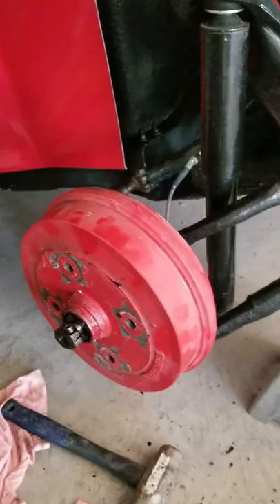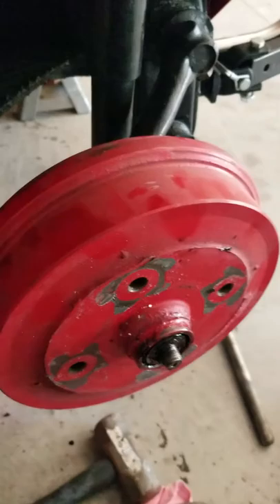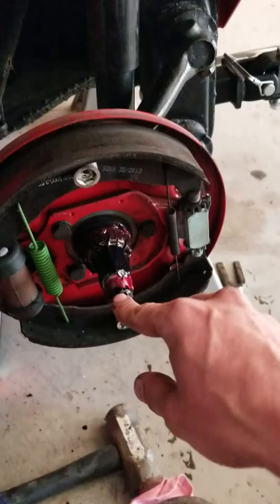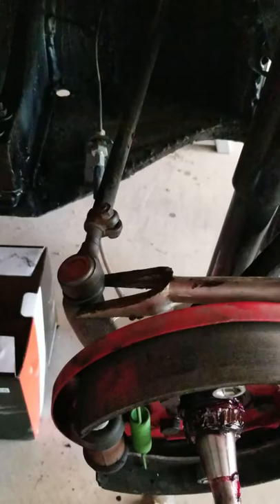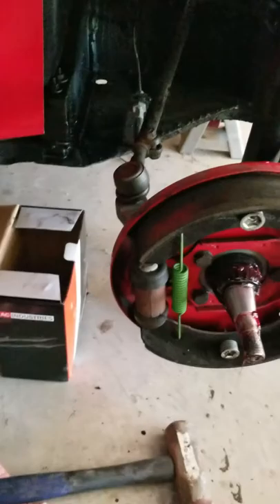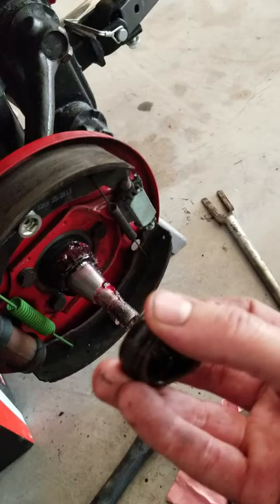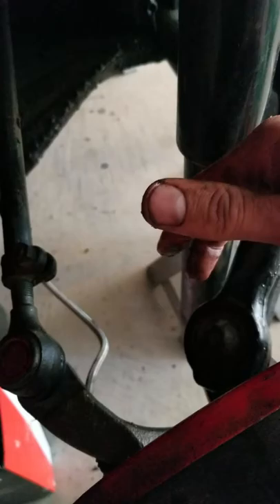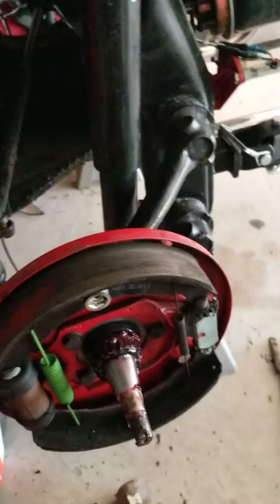Changing/replacing spindles on VW Beetle Type 1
Just a quick overview of changing the spindles on my 1974 VW Beetle Type 1.